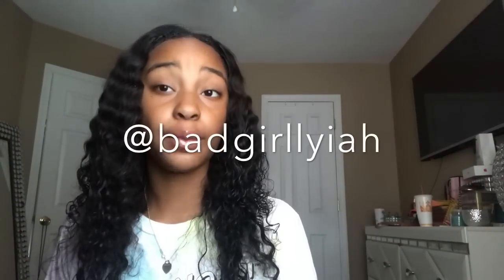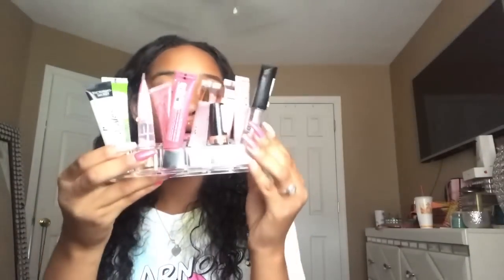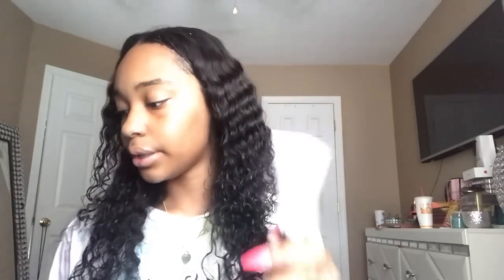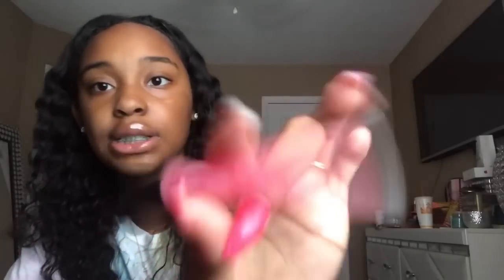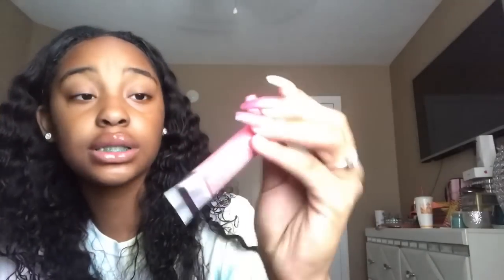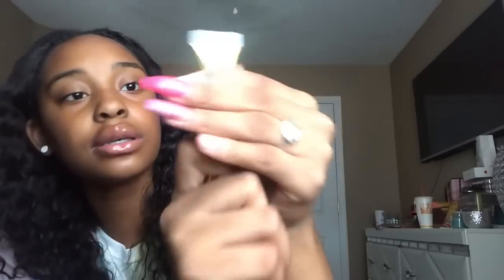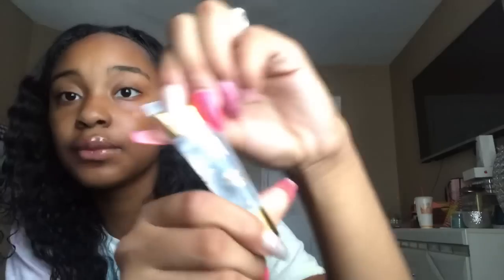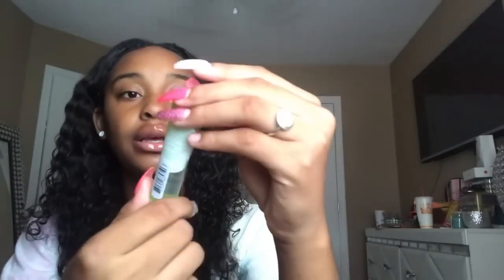UPDATED LIPGLOSS COLLECTION 2018 (collab)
Lyiahh
Social medias
QUESTION
AGE-14
Is Mya my sister yes

Subs-22k
Goal-30k

 SONGS DO NOT BELONG TO ME DONT
COPYRIGHT ME